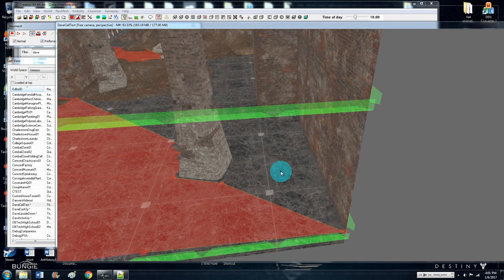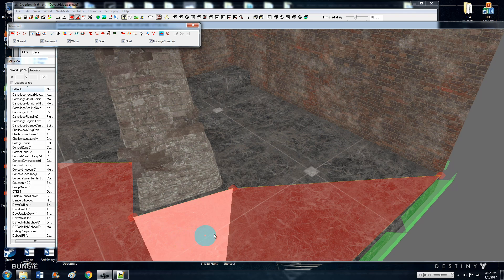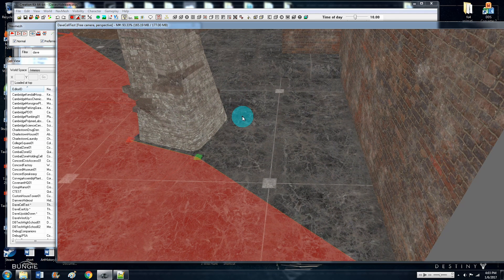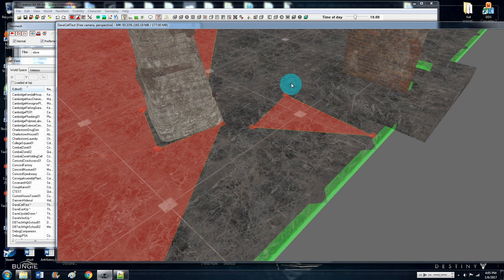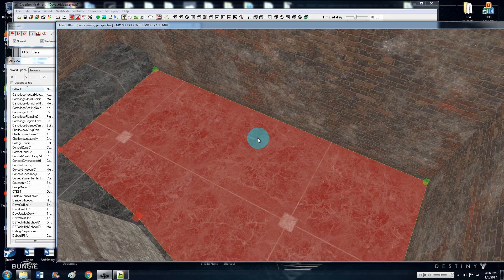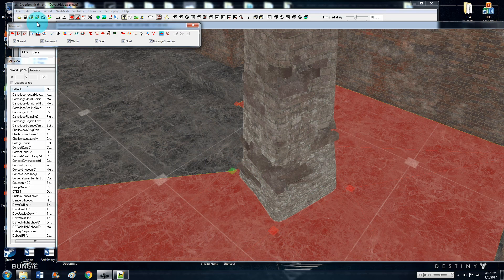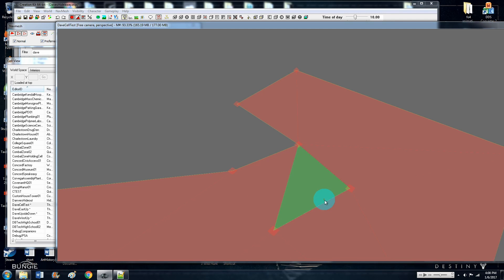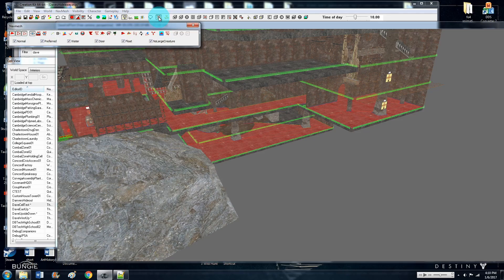Fallout 4 Creation Kit Navmesh Tutorial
This video covers the basics of navmeshing:
☛ 8:54 Open the navmesh editor (I forgot about that, doh!)

☛ 1:12 Explanation of navmesh triangle, vertices, edge buttons
☛ 2:31 Making a triangle from 2 existing vertices
☛ 3:00 Making a new triangle
☛ 3:48 Merging vertices (joining 2 separate sections)
☛ 4:19 Move a vertices
☛ 4:56 Making a triangle from 3 existing vertices
☛ 5:50 Navmesh around objects
☛ 6:50 Explanation of "eyeball" buttons
☛ 7:06 Delete a navmesh section
☛ 7:36 Testing navmesh in Creation Kit
☛ 9:06 Preferred pathing